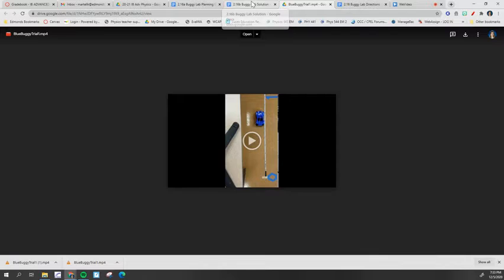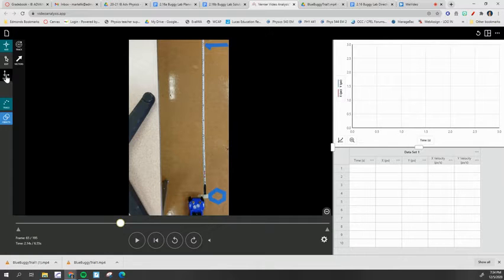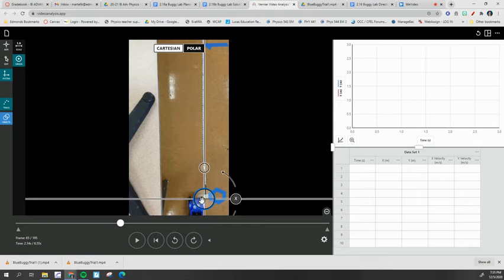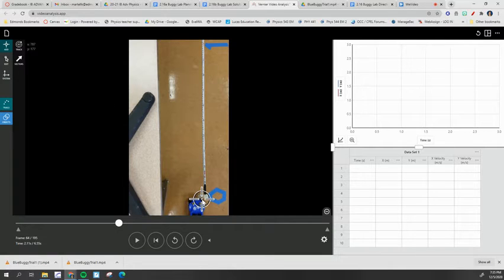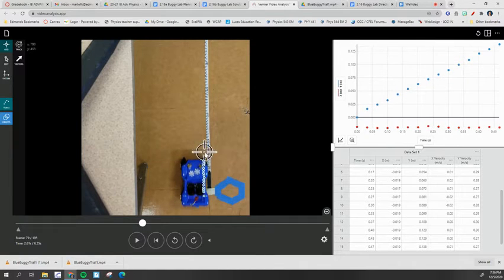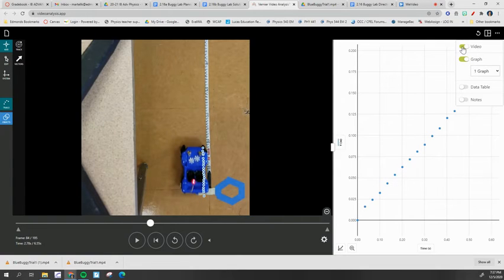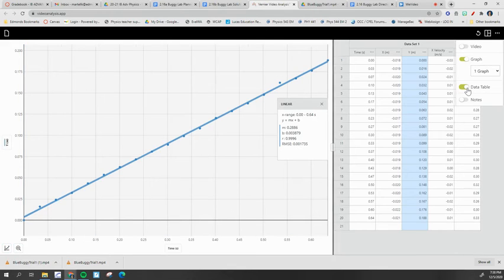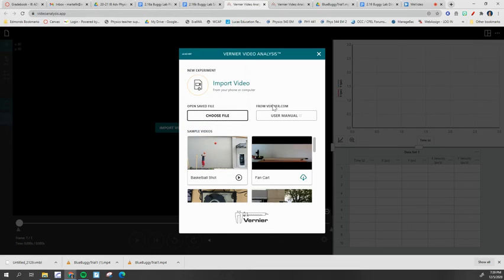How to use the Video Analysis Program